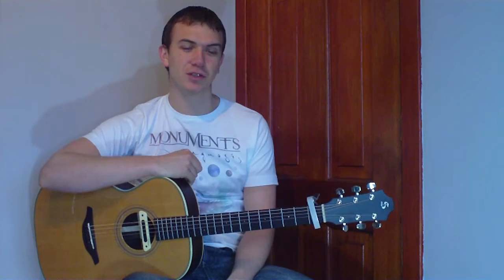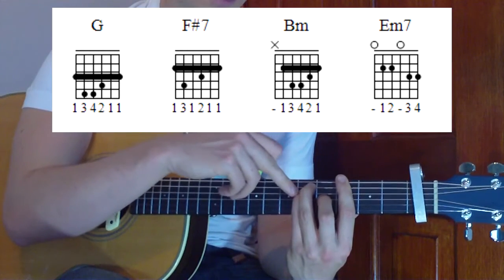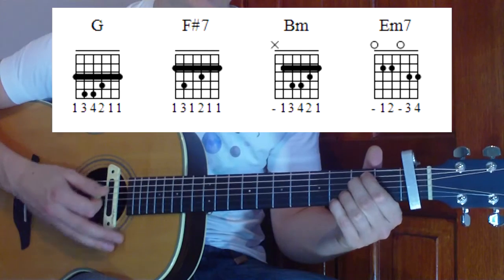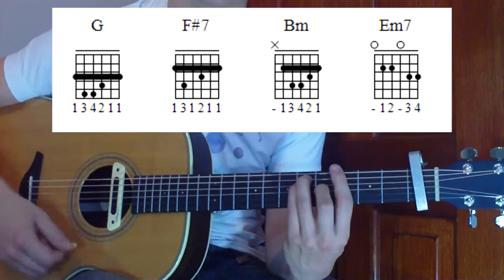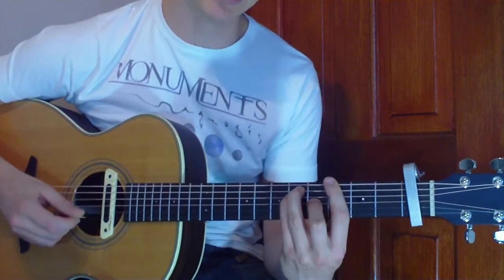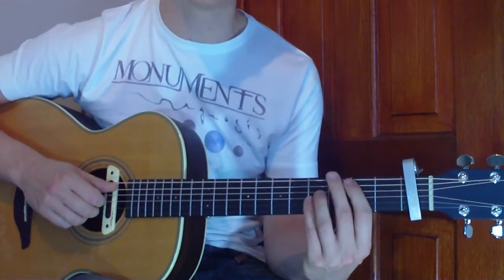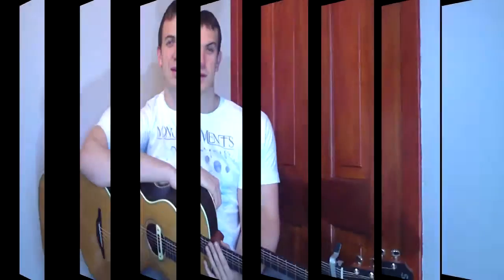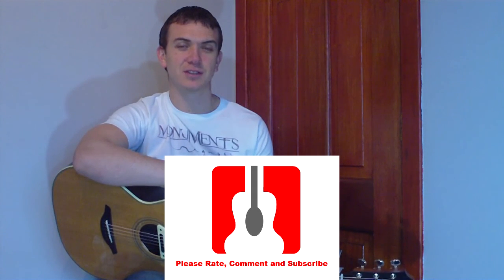Troublemaker - Olly Murs Guitar Lesson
Here is a fun lesson for Olly Murs funky tune "Troublemaker"